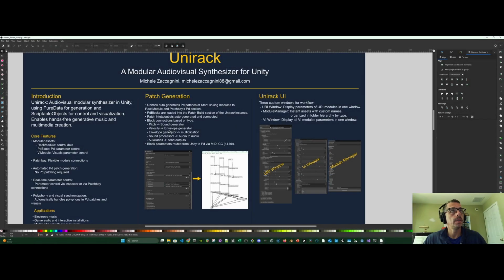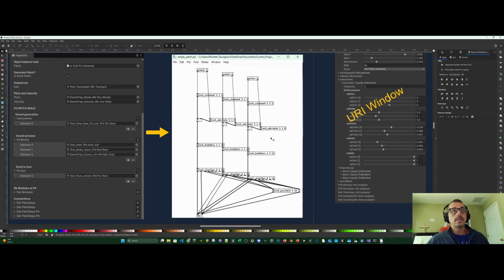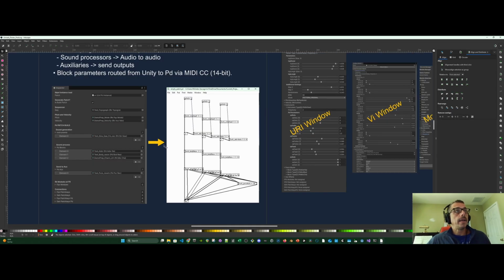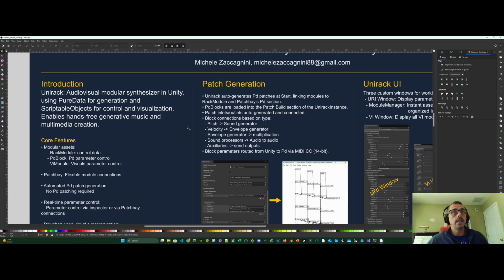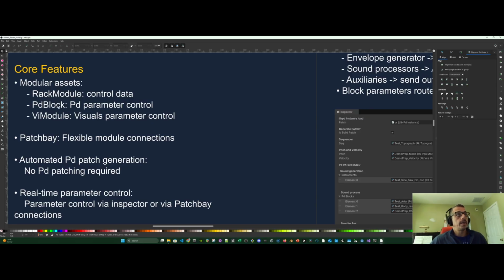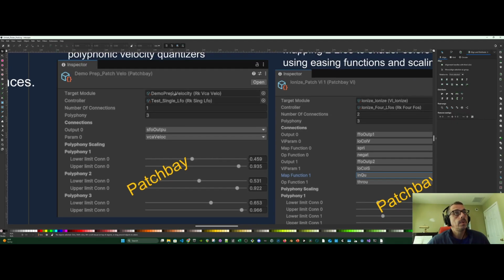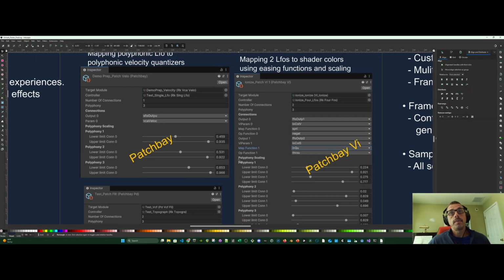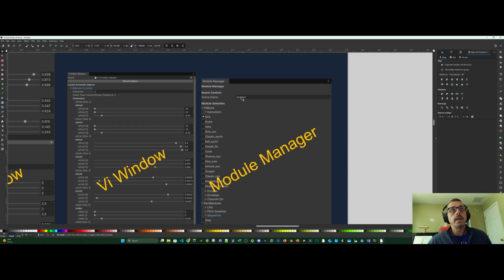Unirack Intro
Unirack is an audiovisual modular synthesizer built in Unity, offering a unified framework for multimedia composition. It enables creators to harness generative data for synchronized sound and visual outputs, ideal for innovative projects. UR’s design revolves around modular assets connected via “patchbay” assets, which map controller outputs to target parameters using flexible tuples,
with scaling and easing for precise control. UR includes standard synthesizer components: control data generators (sequencers, LFOs, quantizers), sound generators (oscillators, noise), and processors (filters, delays, reverbs). Control data runs at Unity’s framerate, while audio processing uses Pure Data (Pd) at sample-rate for high-quality sound. UR scripts automate sound module instantiation and patching based on loaded assets, eliminating manual Pd patching. Parameters are adjustable via Unity’s inspector or patchbays for static or dynamic control. UR alsoprovides visualizers that sync with control data, enabling real-time audio-visual integration. Custom editors simplify asset management, and three interface windows—module manager, UnirackInstance, and visual assets—streamline the workflow. Aimed at electronic musicians exploring multimedia and programmers leveraging Unity’s environment, UR’s asset system (control, sound, visualization) is expandable, maintaining robust architecture.

00:00 Intro
04:00 Control Data Handling
05:20 Why fps control data?
06:04 Different kinds of assets
08:25 Patchbay system
12:43 UI windows